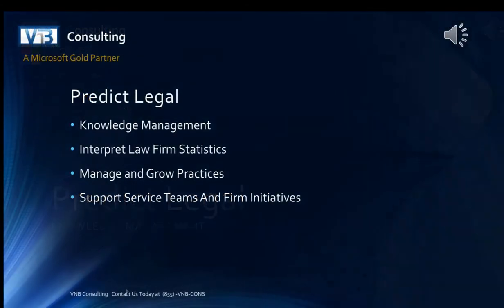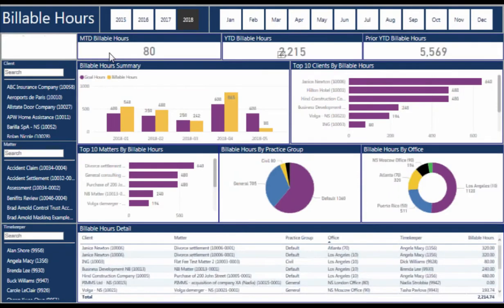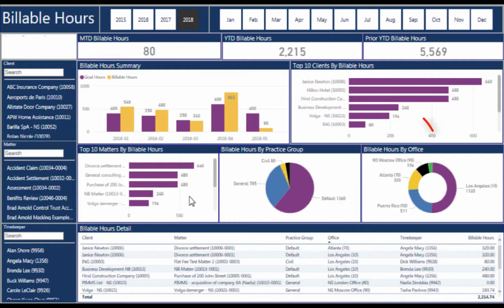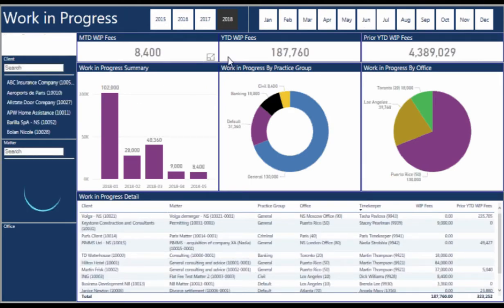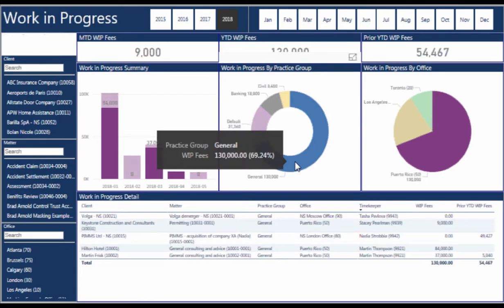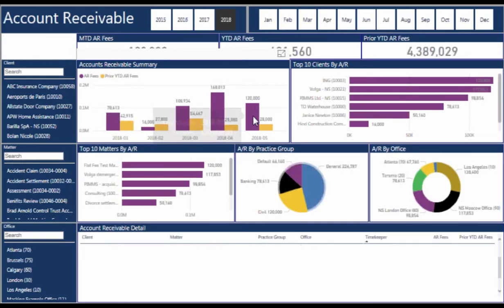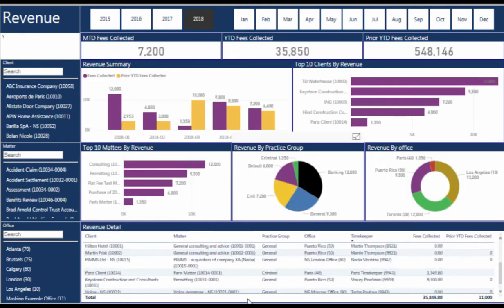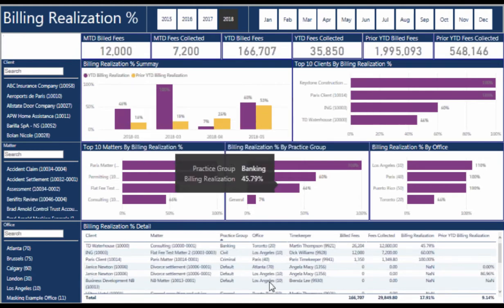VNB Predict Legal a Power BI Content Pack for Law Firms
VNB's Power BI content pack for law firms is a pre-built Power BI solution with most of the commonly used KPI's for legal firms. The content pack offers pre-built dimensional data model with reports and dashboards. Dashboard views are customization for whatever role the user is in your organization. Information is displaced based on Billing Attorney, Billing Responsible Attorney and Matter Responsible Attorney. In addition, there are views for Office Management, Practice Management and Firm Executives. Security is built in to provide access to information based on user roles.